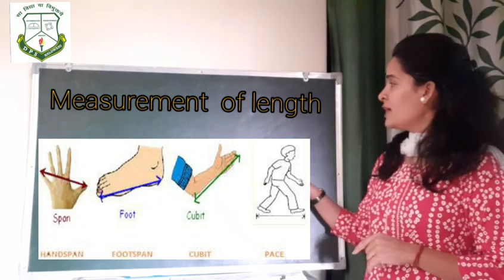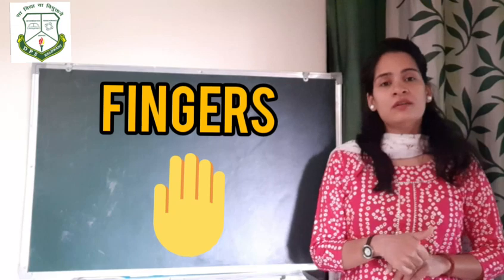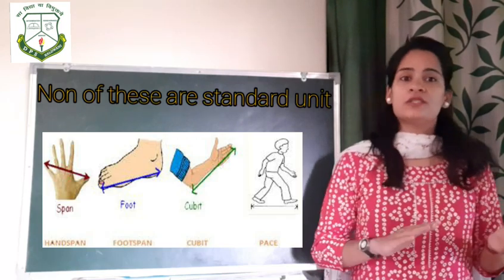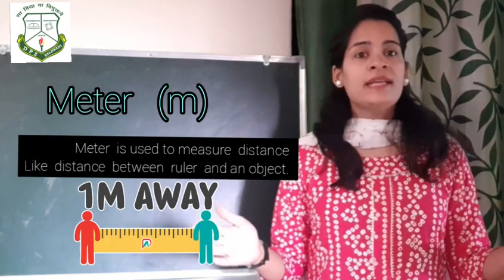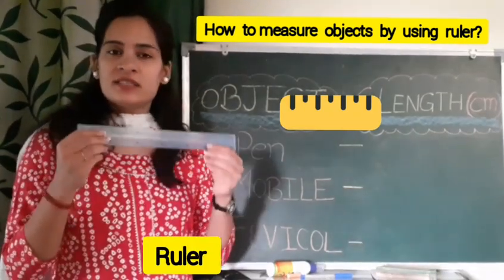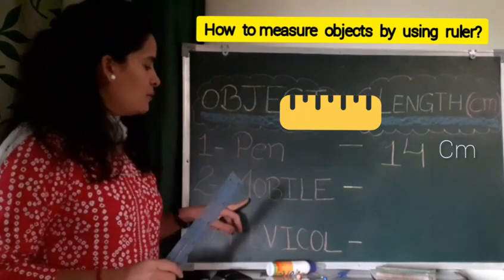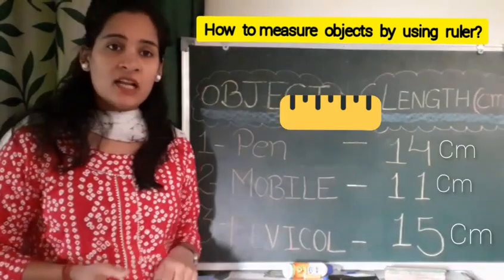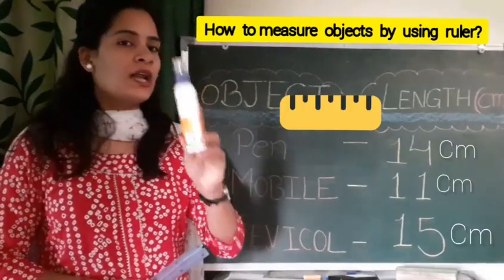NCERT MATHS CLASS 2 # CHAPTER 13 # THE LONGEST STEP